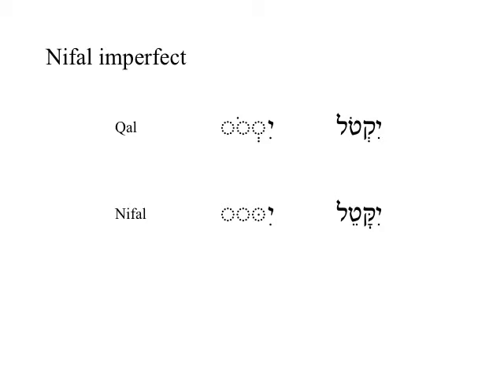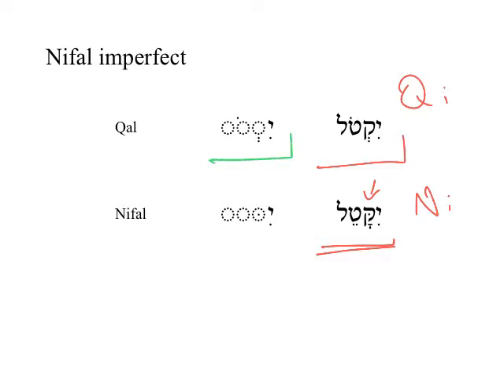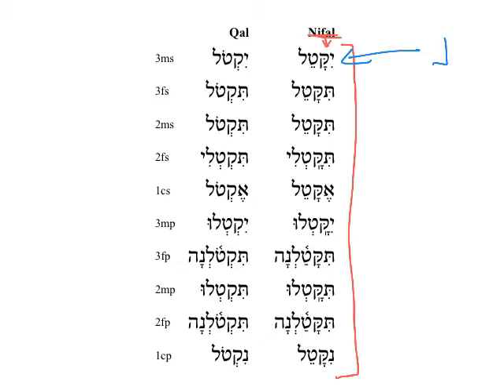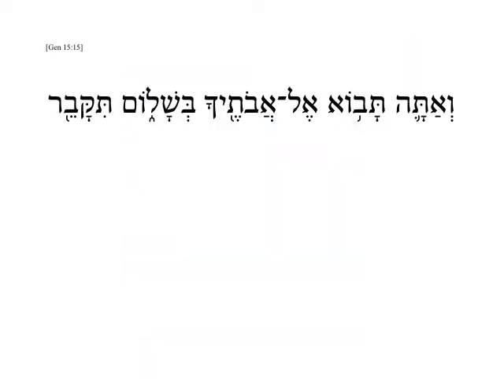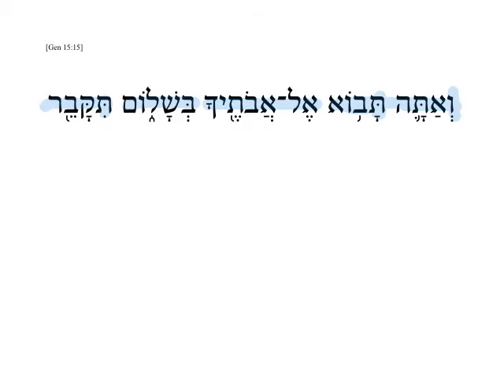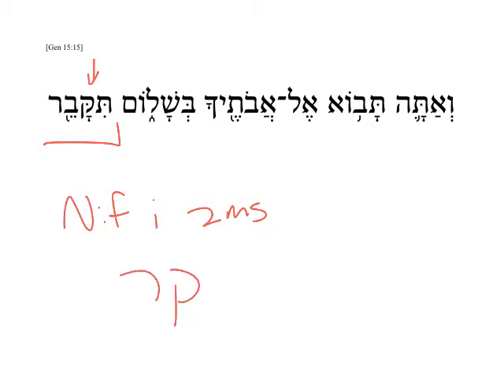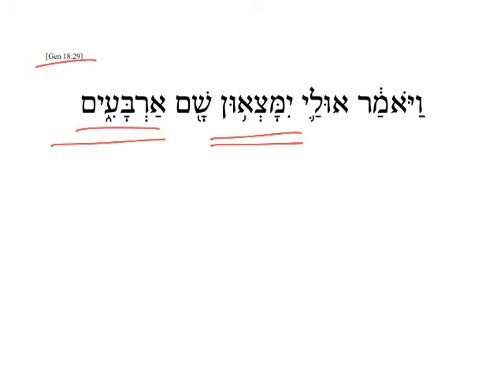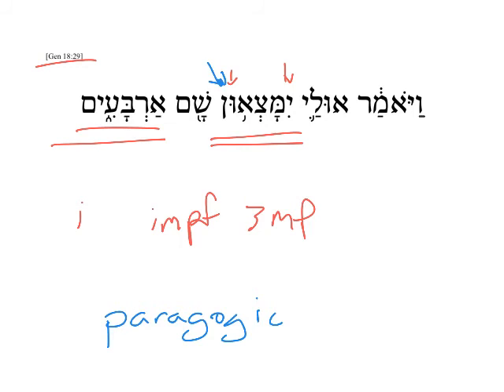16c Nifal Imperfect HebrewDaybyDay